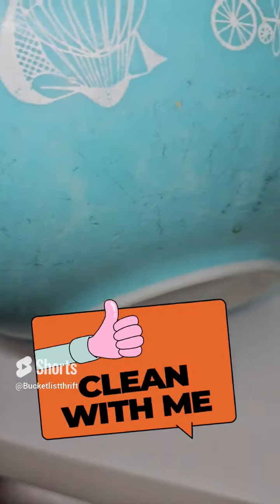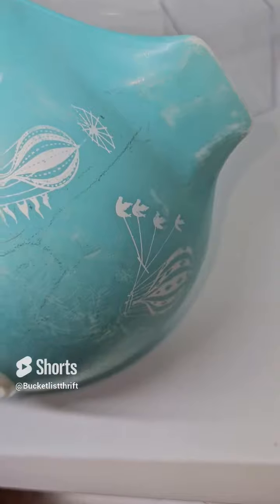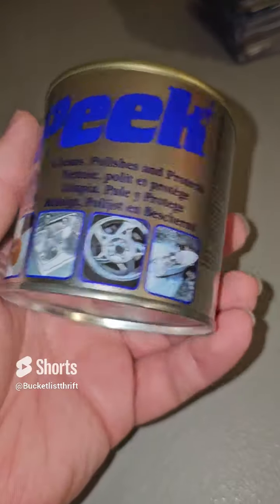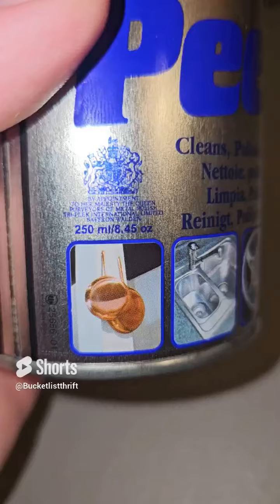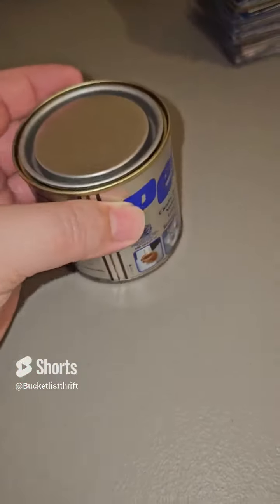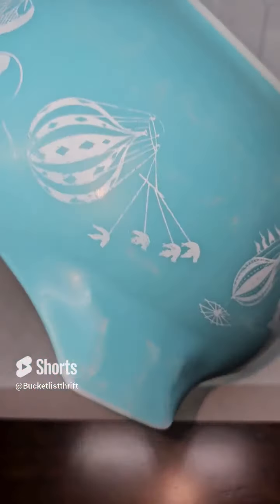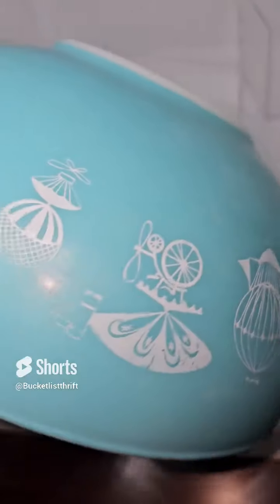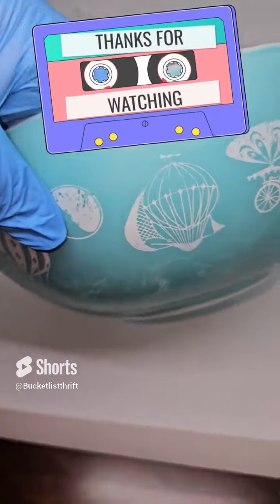How to clean PYREX & FIRE KING Milk/Glassware